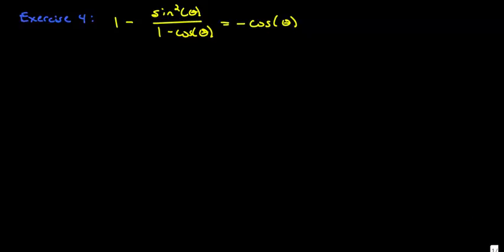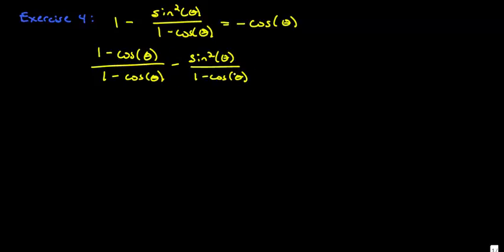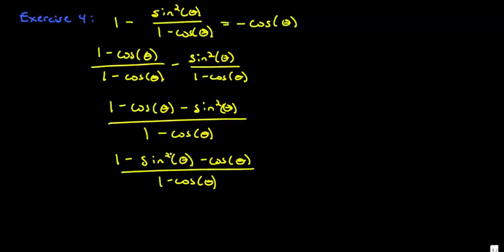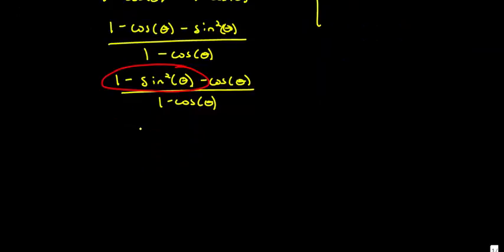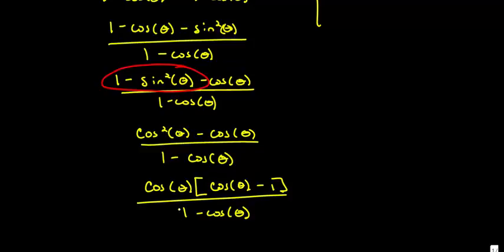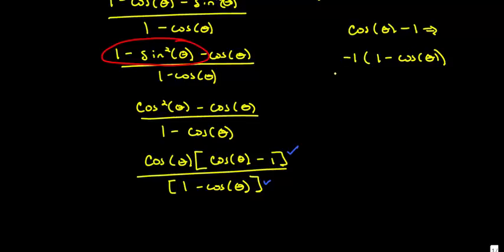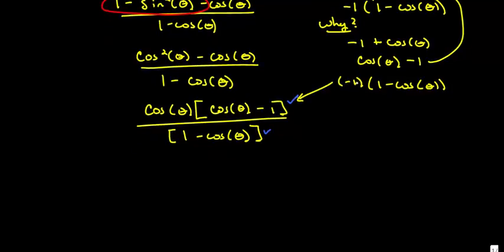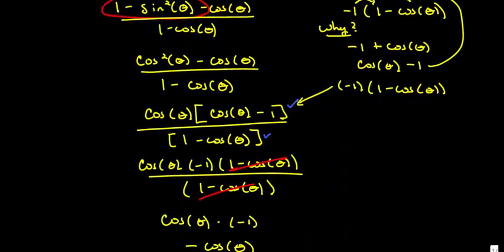Proving Intermediate Identities Exercise 1 20121064